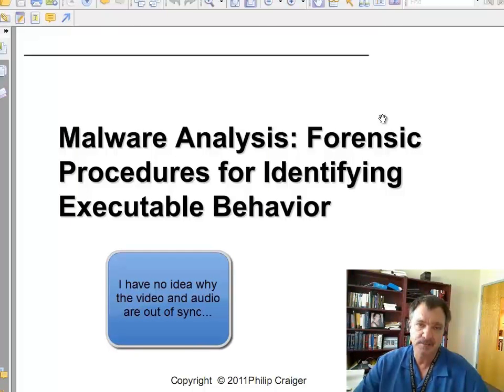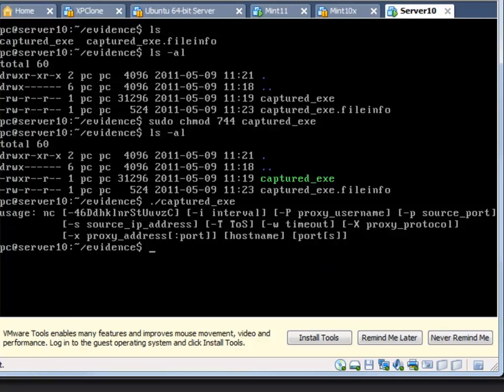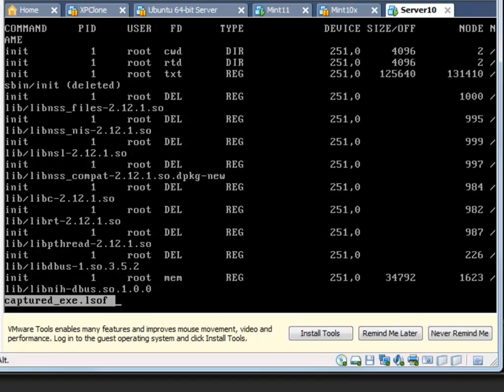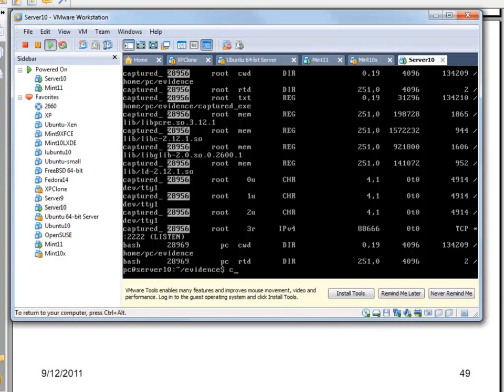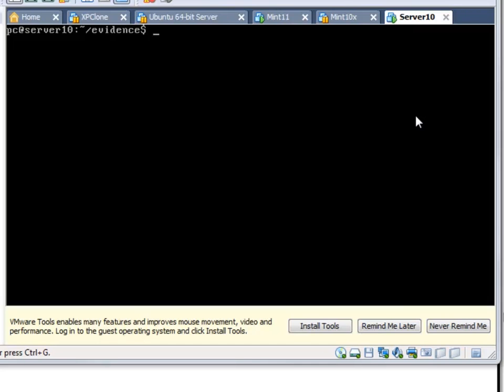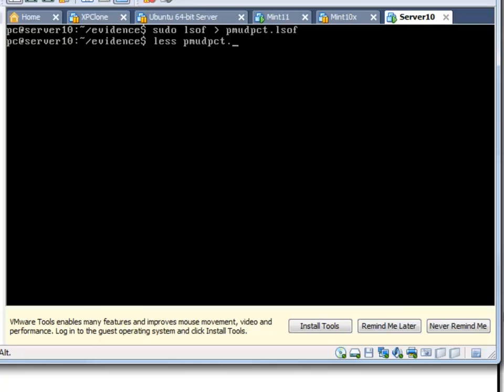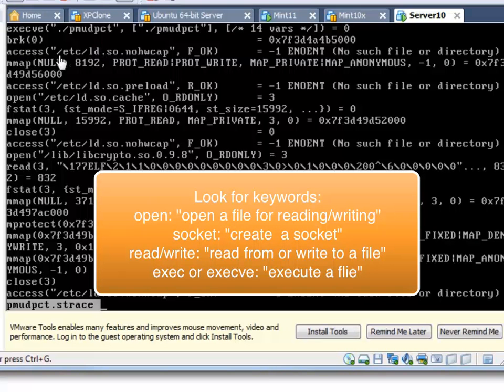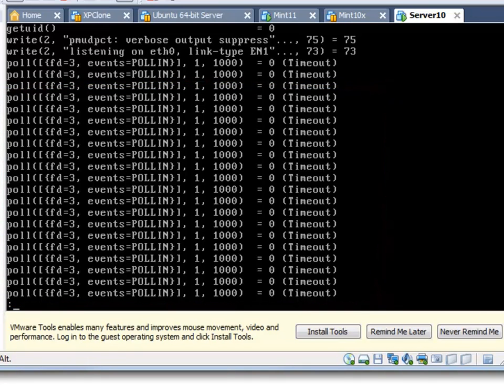Identifying Malware Through Dynamic Analysis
This lecture demonstrates how to identify malware through dynamic analysis.